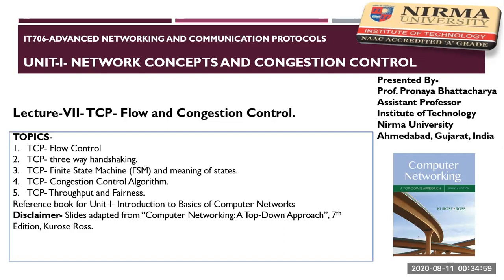Lecture7 TCP Part II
The lecture discusses the TCP flow and congestion control mechanisms, specifically about flow control of TCP, three-way handshake and control flag operations, and TCP Congestion control algorithm and its variants.